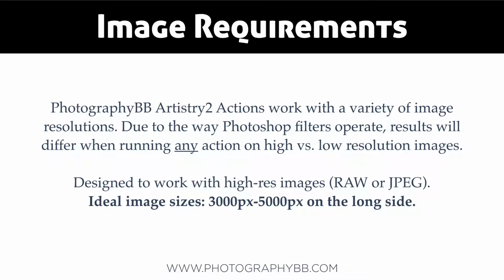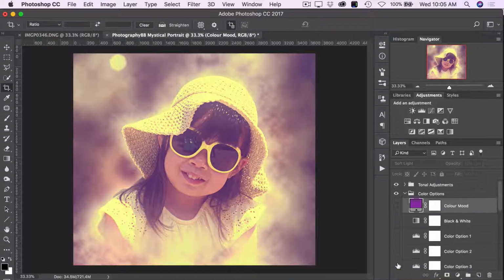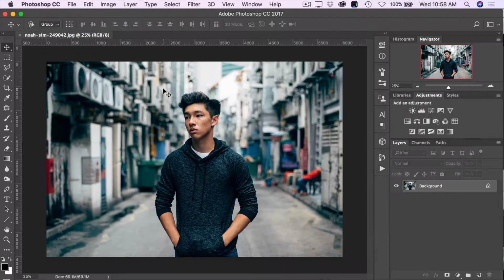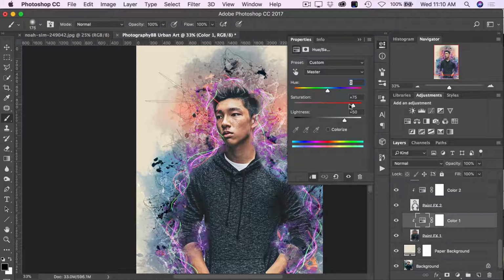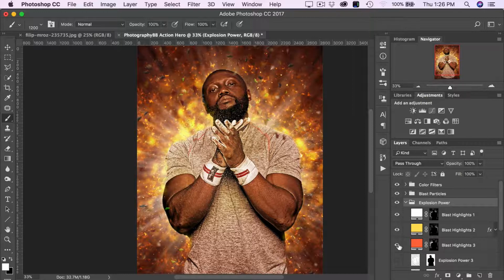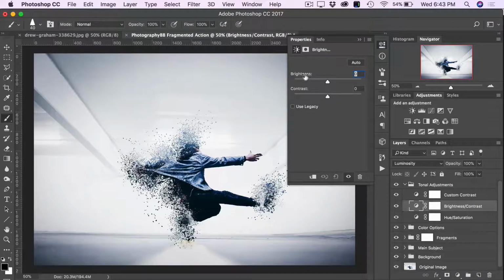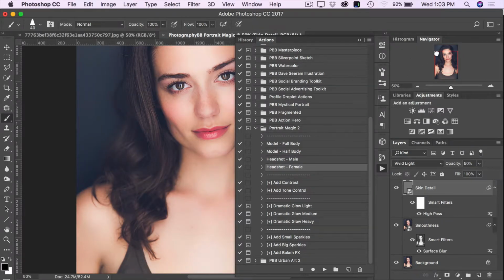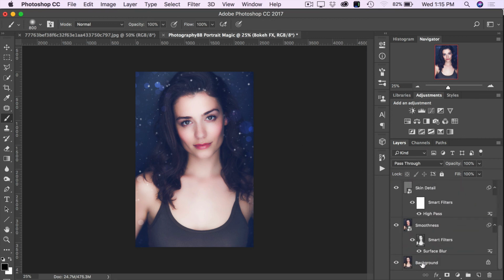PhotographyBB Artistry2 Actions for Photoshop Tutorials